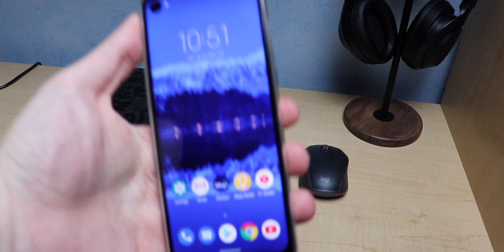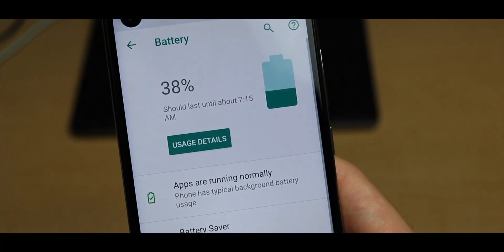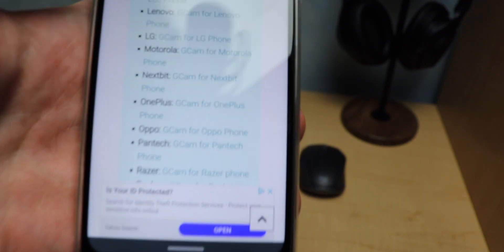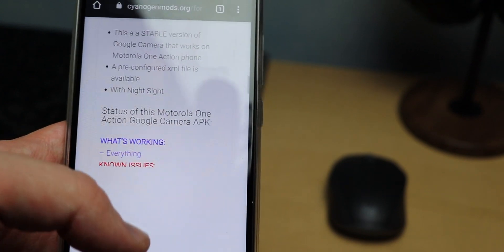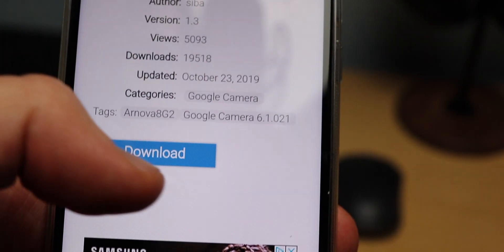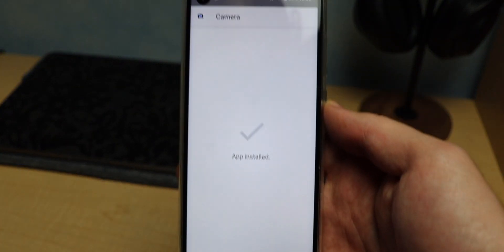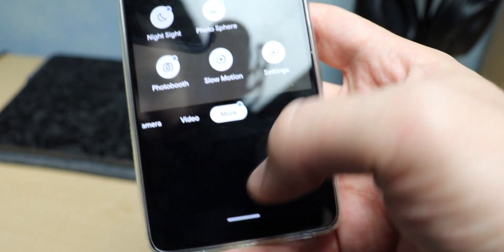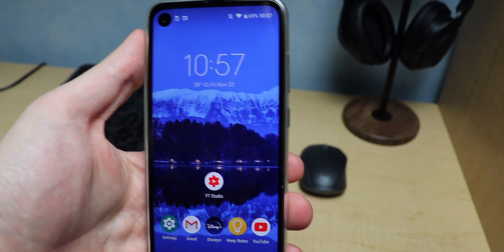Pixel Camera APK for Android 9.0 Pie Devices!!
Make sure you choose the right file for the right phone!! Mine does work on my Motorola One Action!

Equipment and Products I use:

Umbrella Wooden Trash Can (Amazon)
Headphone Stand (Amazon)
Phone Charging Stand (Amazon)
AUKEY Wireless Earbuds (Amazon)
Nintendo Switch (Amazon)